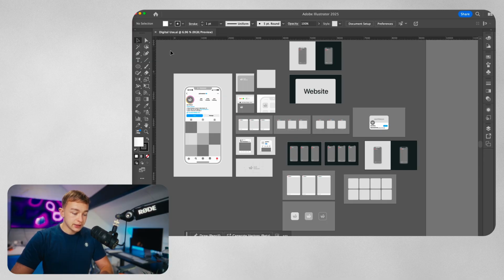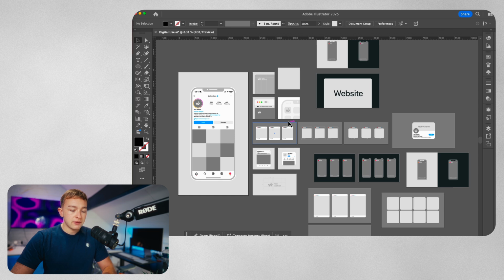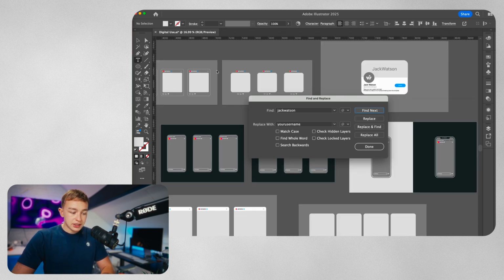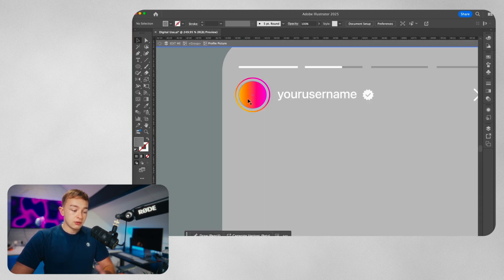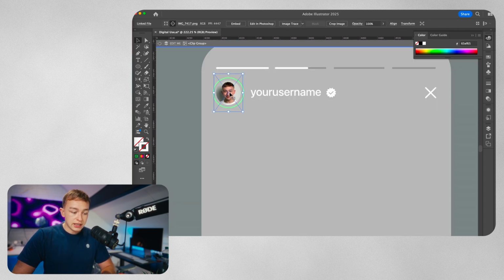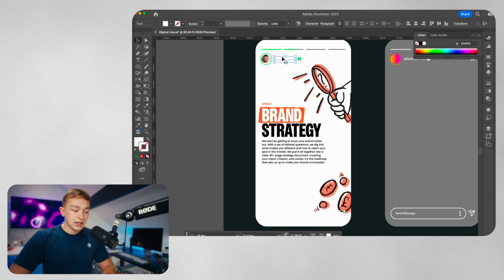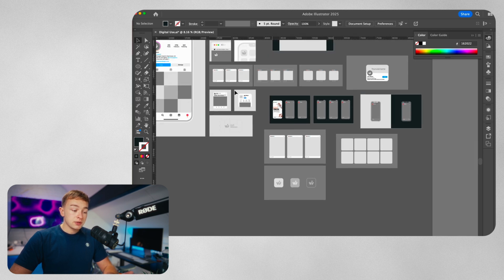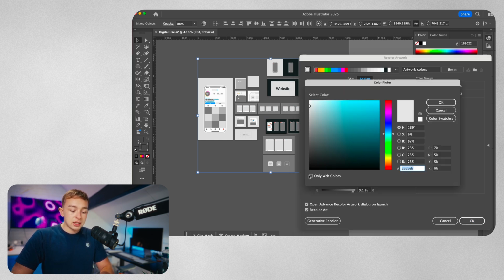How to showcase brands like a PRO (Illustrator Template)